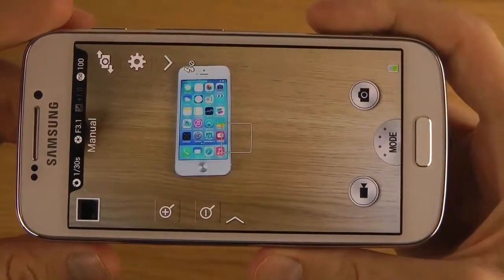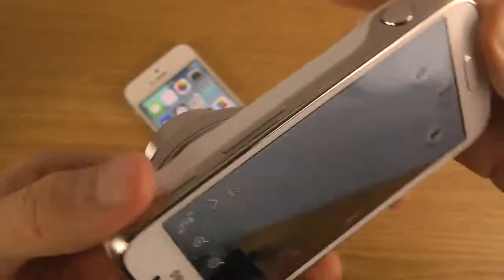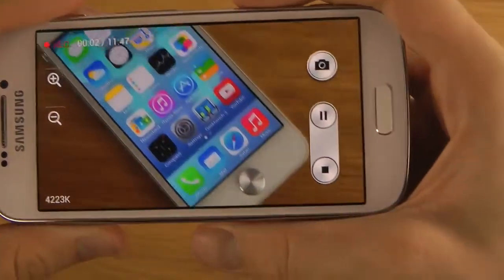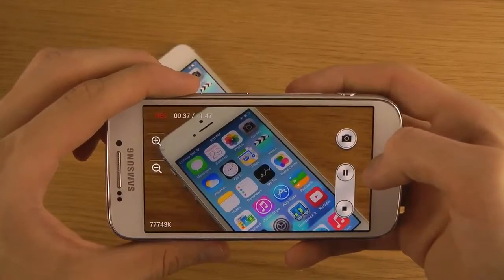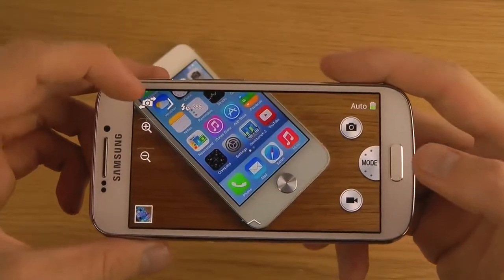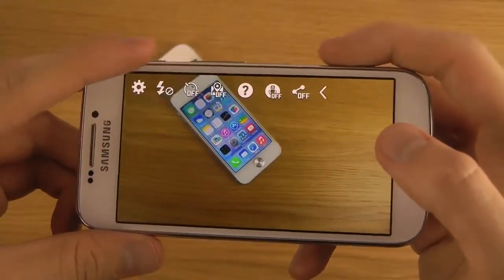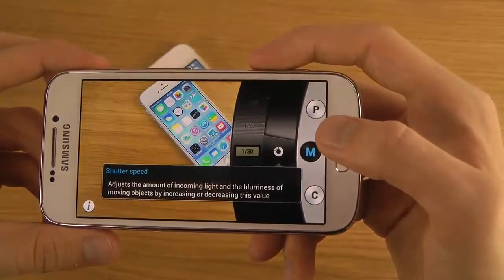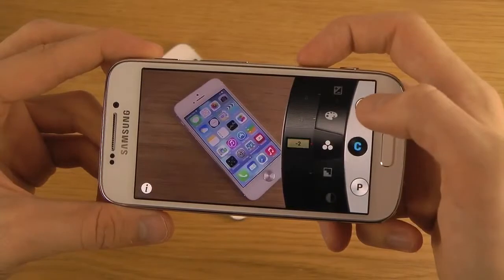Samsung Galaxy S4 Zoom Camera Review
technology review
samsung galaxy s4
technology
information technology school